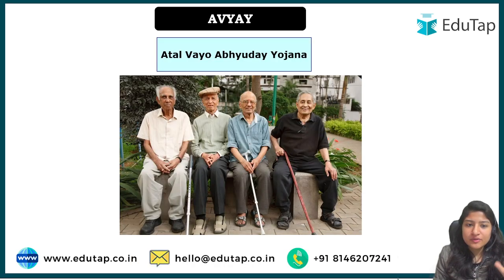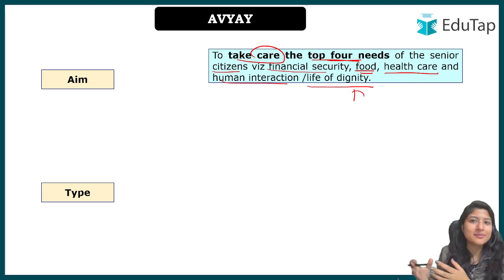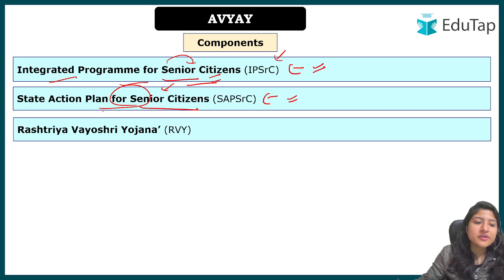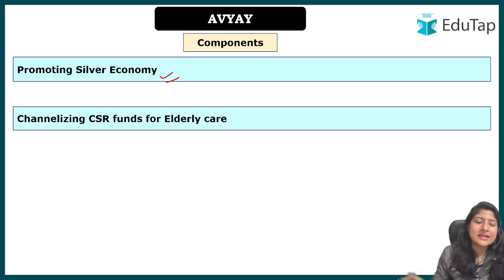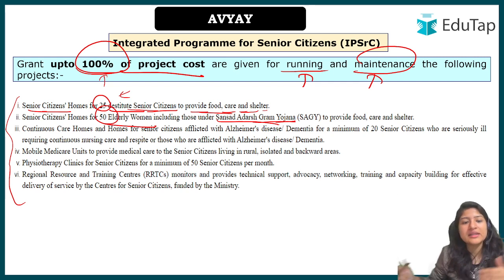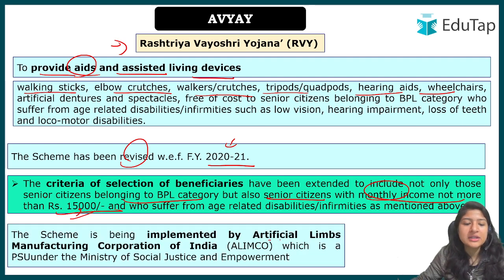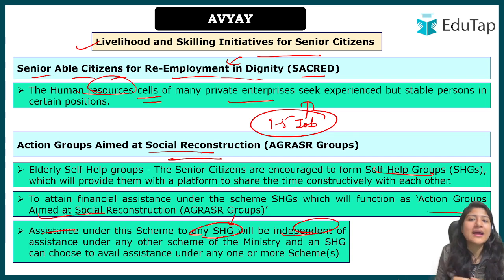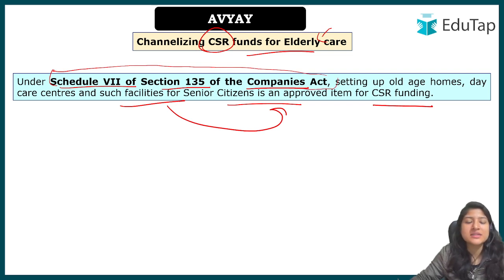Atal Vayo Abhyuday Yojana | AVYAY | Government Schemes PDF & Notes | RBI, NABARD, SEBI Preparation